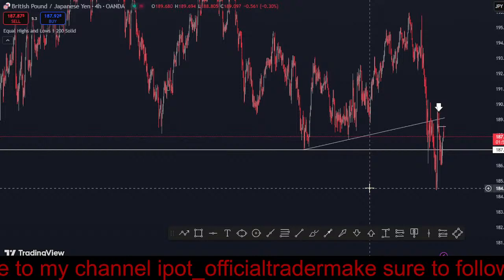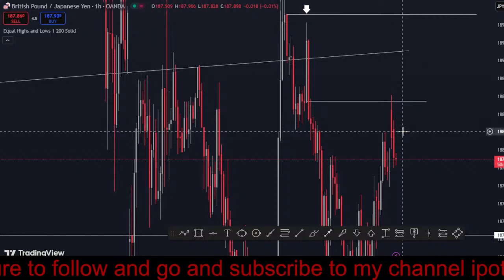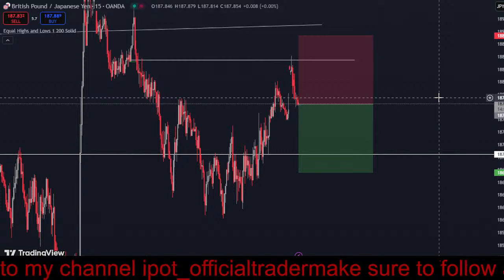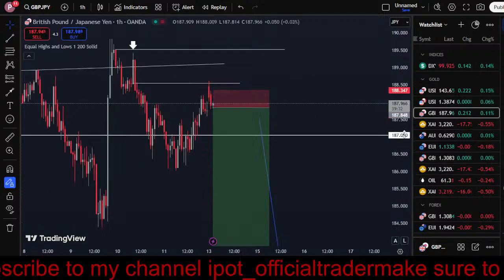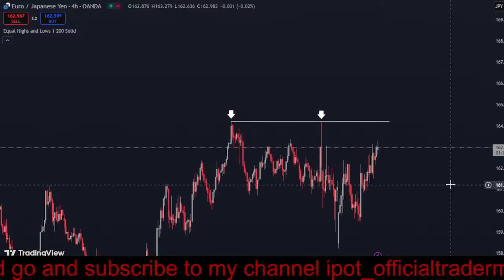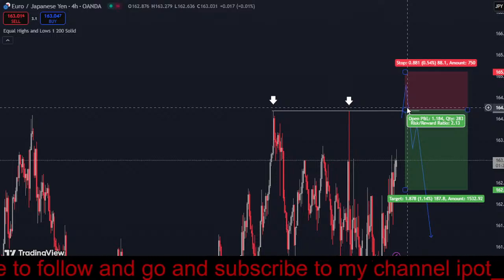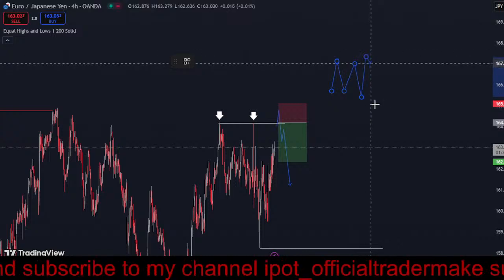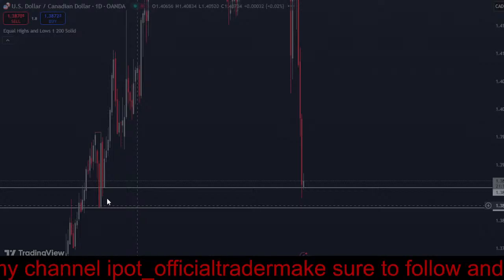Gold | GBPUSD | LIVE ANALYSIS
All i do is do live analysis on Gold and Pound pairs based of their respective tradeable sessions a day.
starting of with Gold which the most liked traded pair compared to others.

I use supra rs trading strategy to go about my way of trading
down below is the brokers i recommend for you to open live trading accounts bwith if you want to do live trading with,